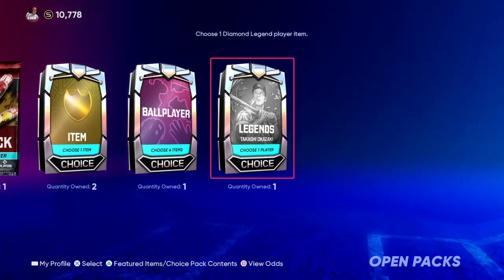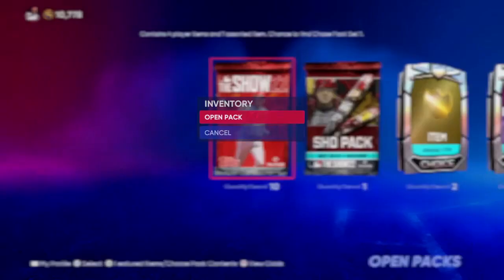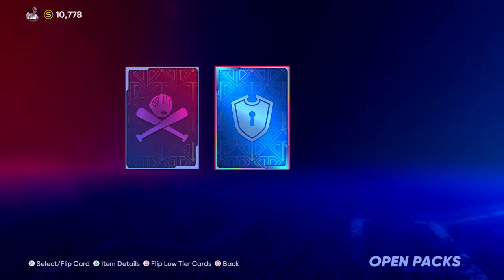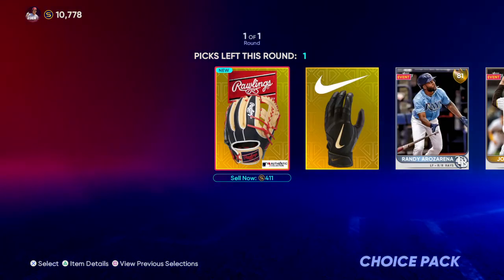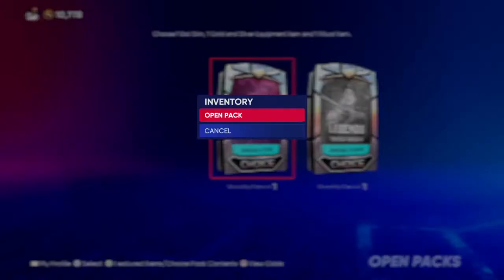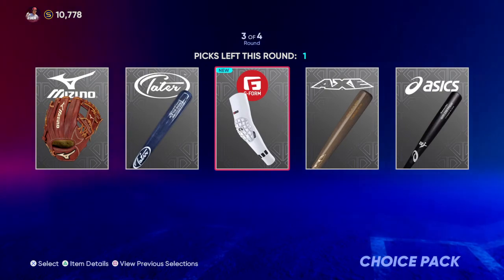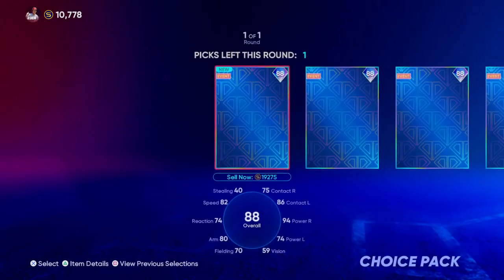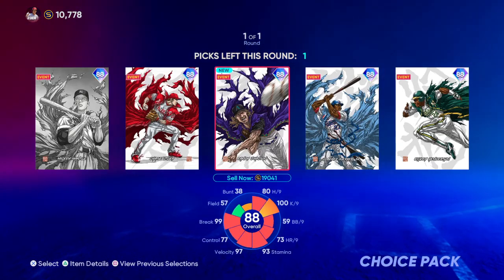1st PACK OPENING! - MVP Edition Pre-Order Bonus | Diamond Dynasty in MLB The Show 22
1st pack opening! This is what comes with the pre-ordered MVP edition.

More to come... ➡ Road To The Show series, Diamond Dynasty, & More!

-With commentary.

0:00 Standard Packs ×10
2:17 Sho Pack
2:34 Gold Choice Item ×2
3:24 Ballplayer Choice Pack
4:17 Legend Choice Pack